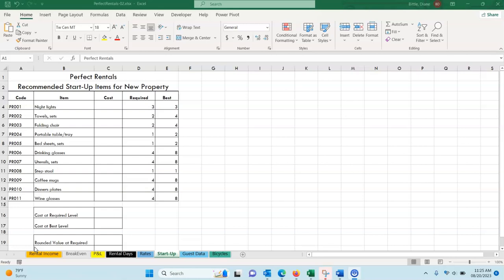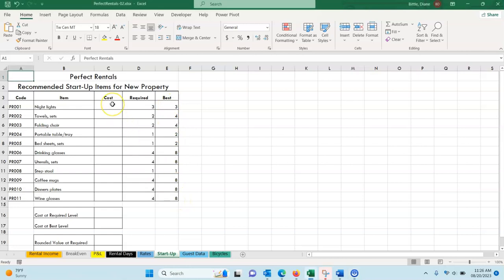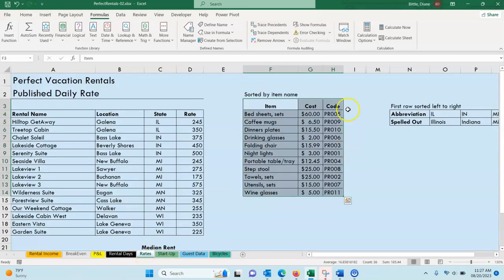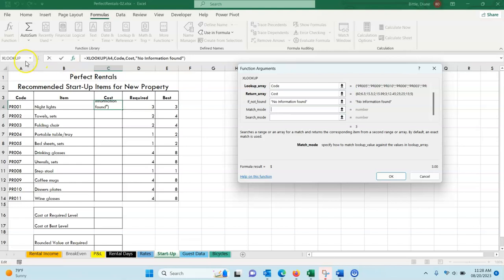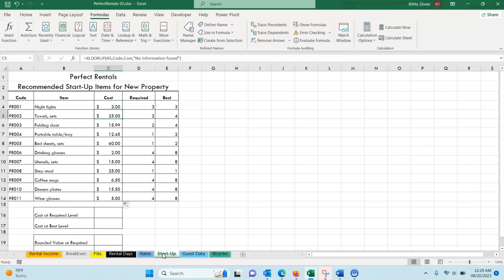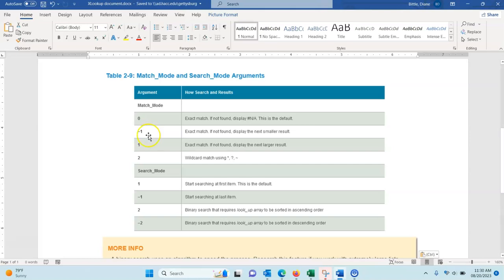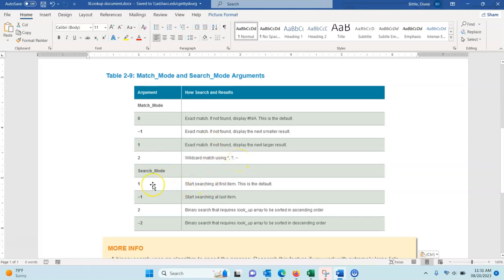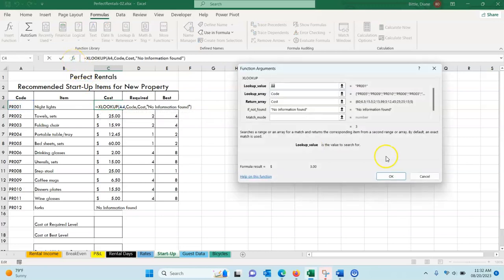XLookup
Describes the XLookup Function in Excel